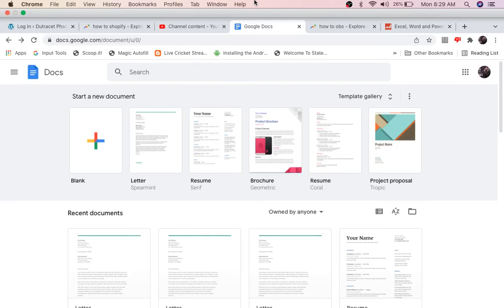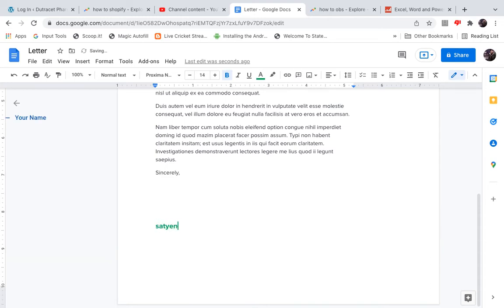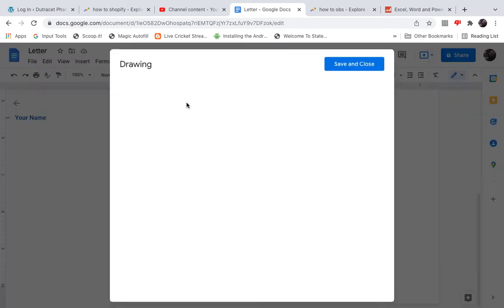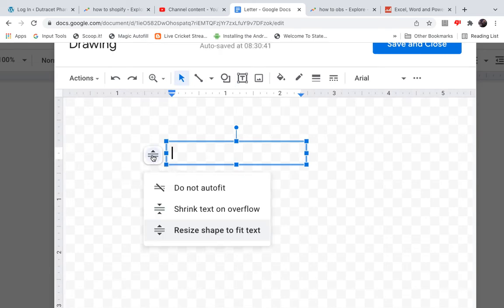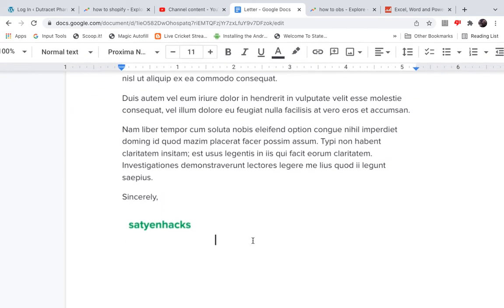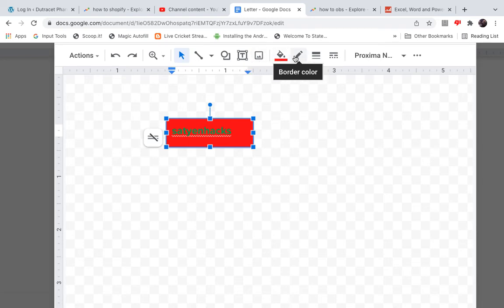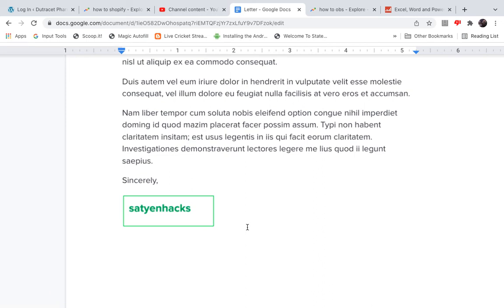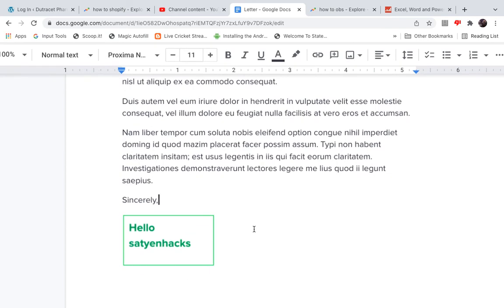How To Insert Text Box in Google Docs (2022)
GoogleDocs InsertTextBox Learn how to add text box in Google docs online. You can use drawing option to insert text box in Google docs on computer.